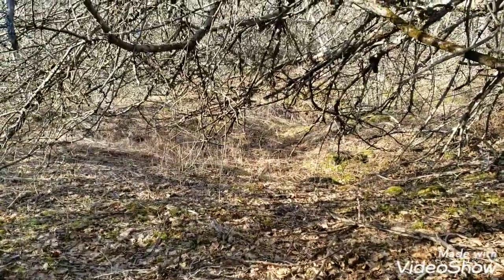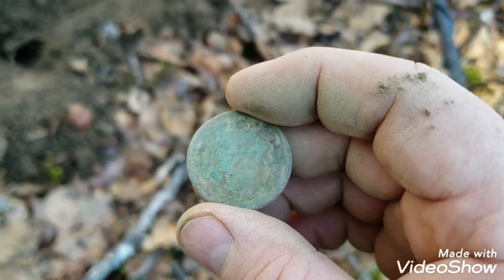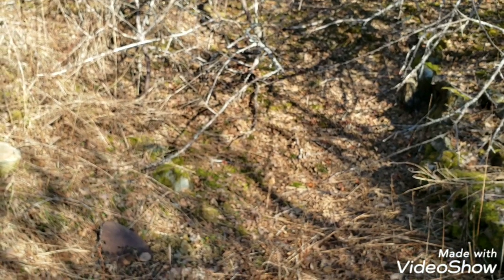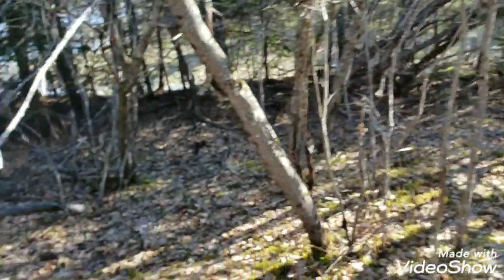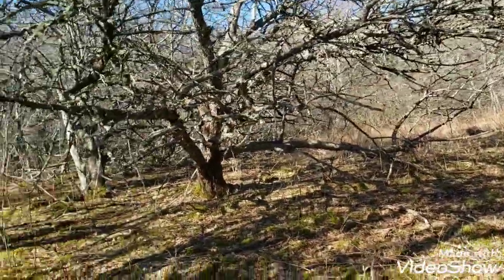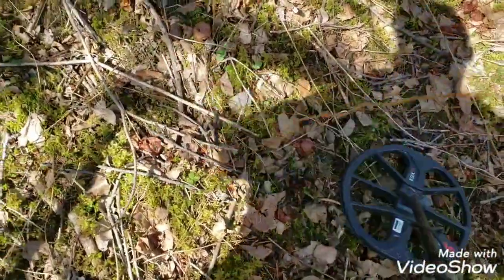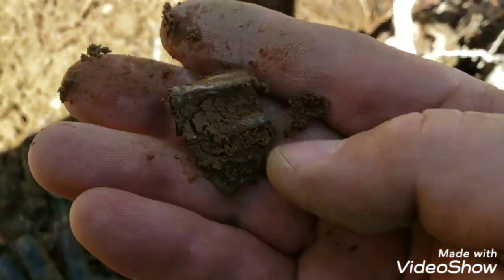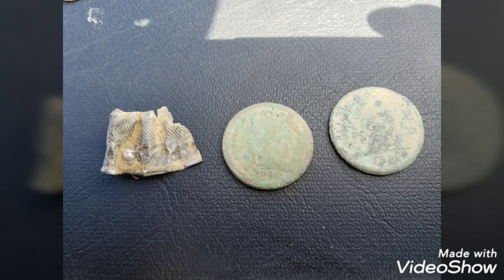Metal Detecting Canada- Equinox 600 vs pounded cellar holes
Took the Nox for a spin at some of the cellar holes that we pounded to death last year. Great results!